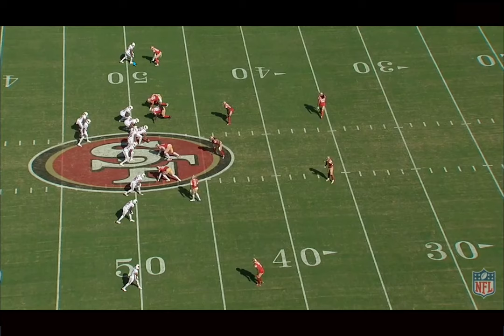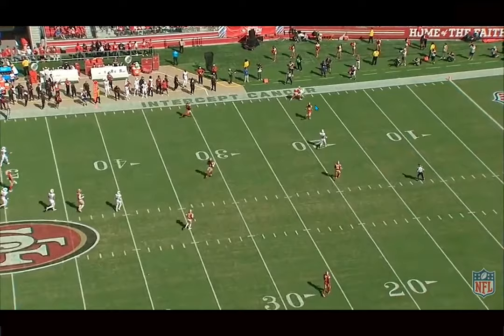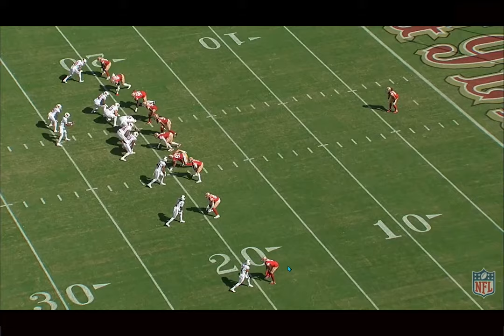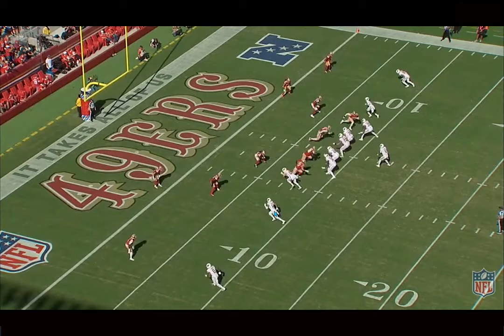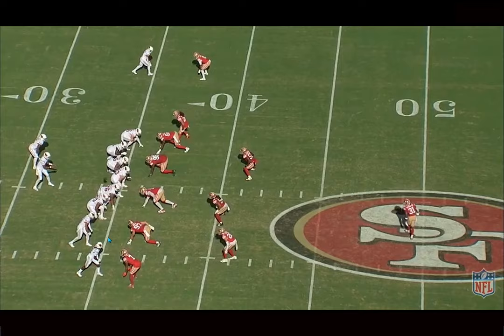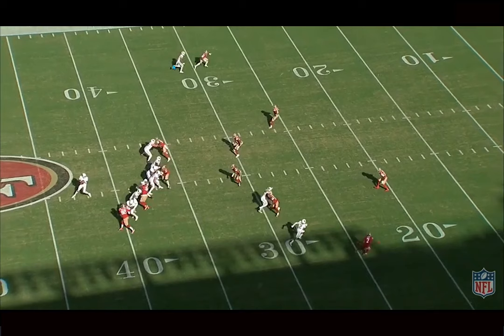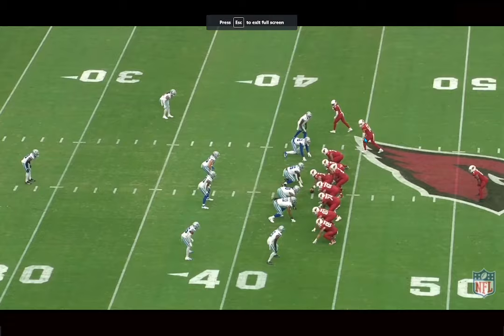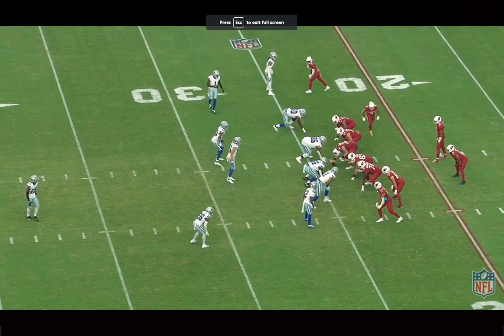Film Breakdown: Michael Wilson is a Dynamic & Advanced Route Runner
Michael Wilson Arizona Cardinals WR